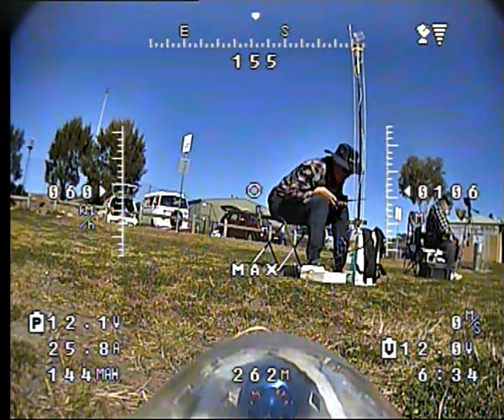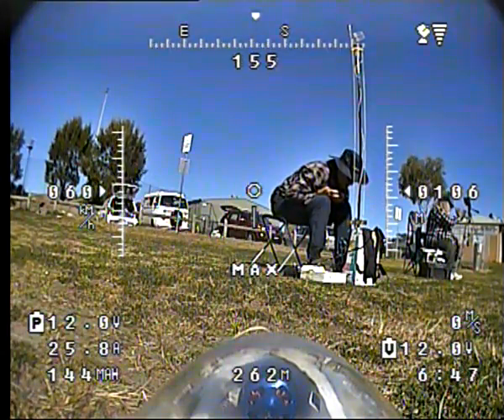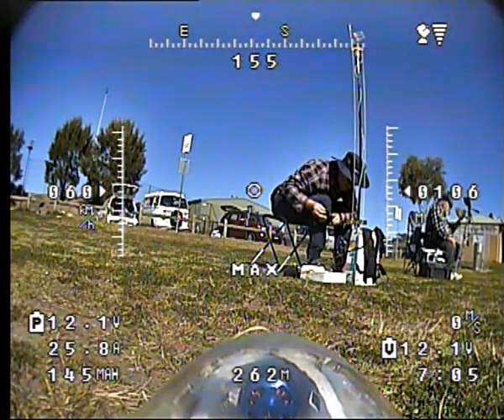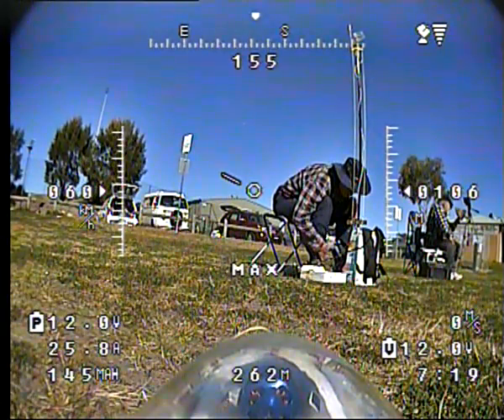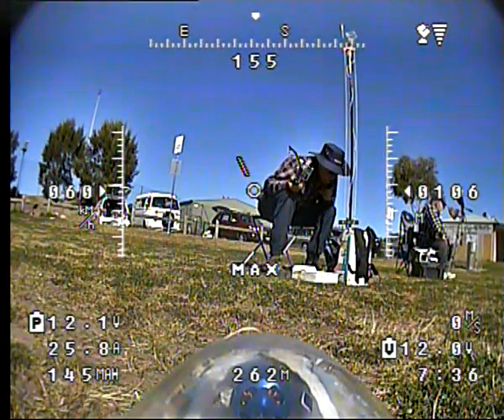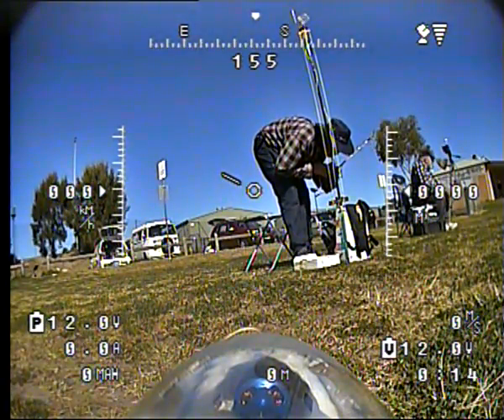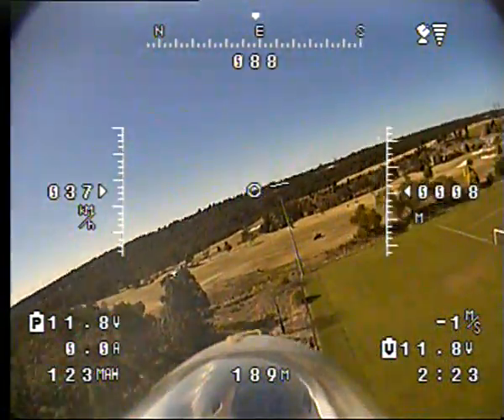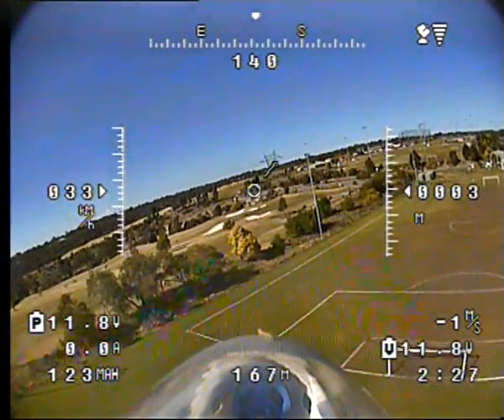KK simple sailplane variometer _ FM audio link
This video is testing a KK DIY arduino sailplane variometer with a modified FM downlink transmitter  ZSD-T3 433MHz PCB from Deal Extreme.  The purpose is to test the variometer audio link for VLOS sailplane pilots. The model is a Lanyu ASW28 2.6m glider set up for FPV 5.8GHz and 2.4GHz RC. This test is for the stand alone variometer and audio 433MHz downlink completely independent of the RC control and FPV system. Refer to RCG